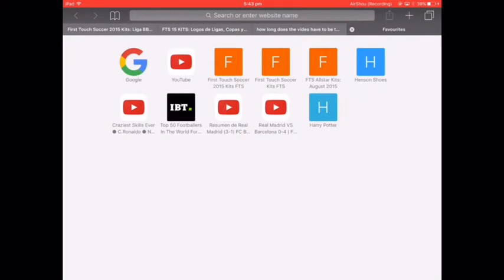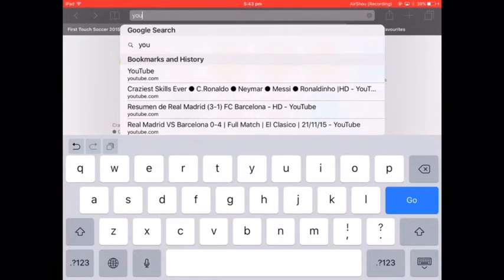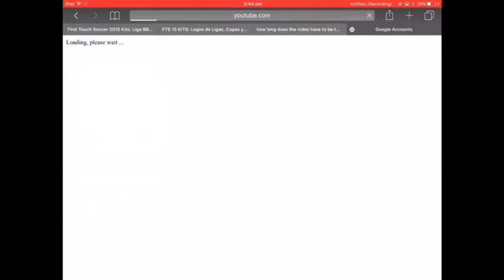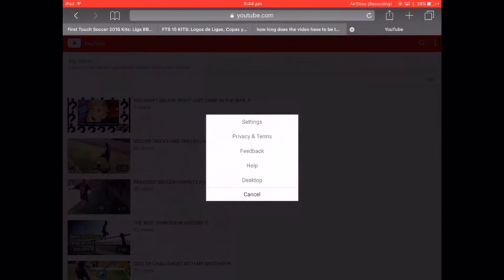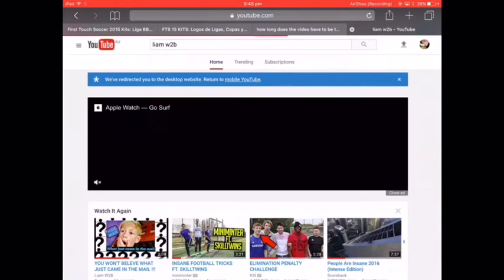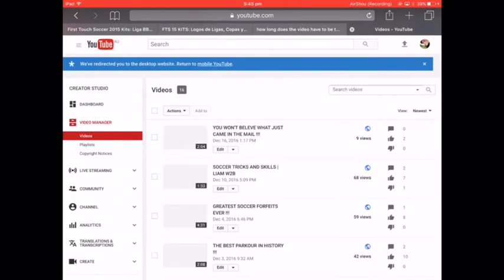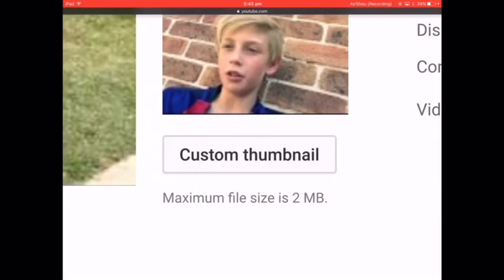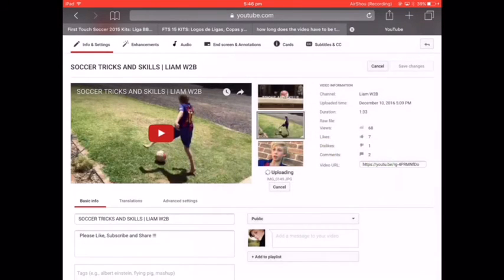HOW TO MAKE A CUSTOM THUMBNAIL IOS 10